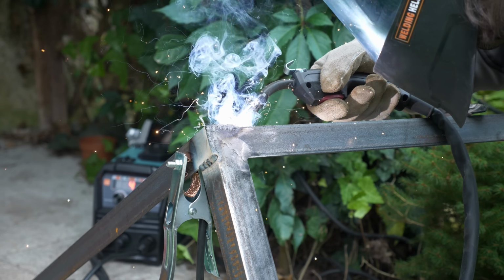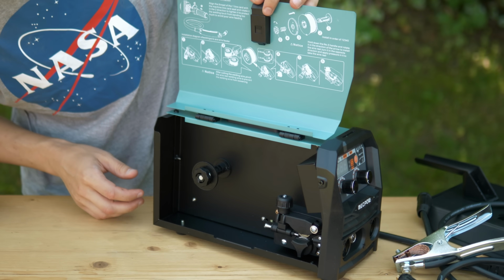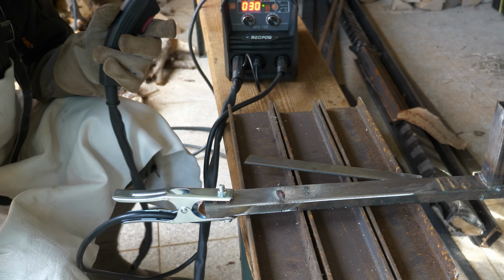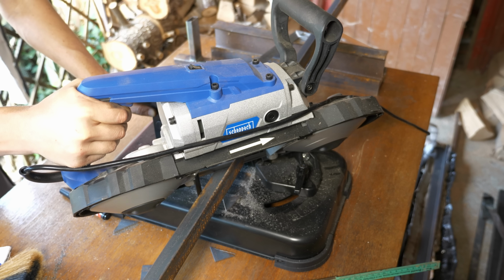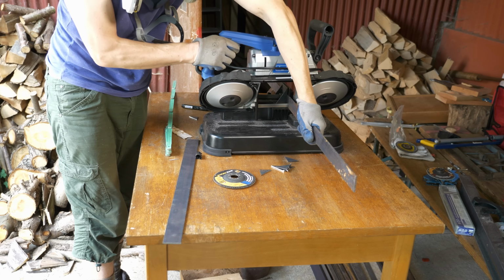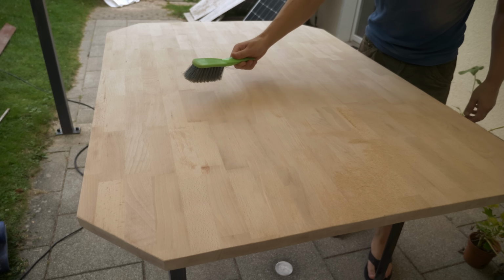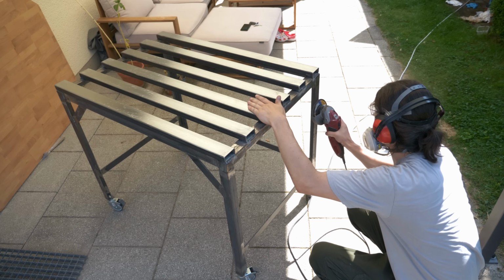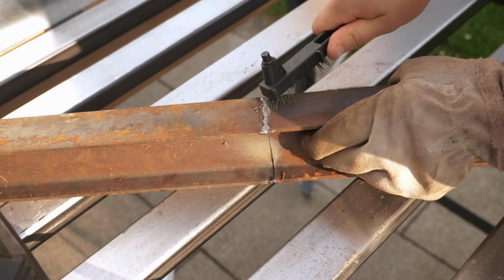I made a hidden welding table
I tried MIG welding for the first time and was surprised how good my first project came out!